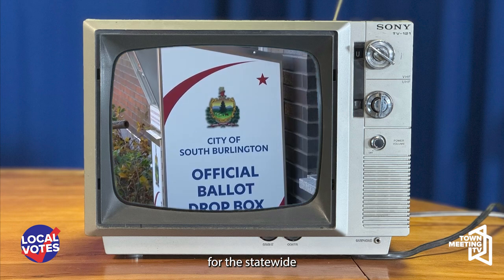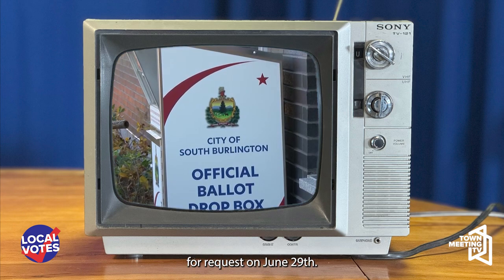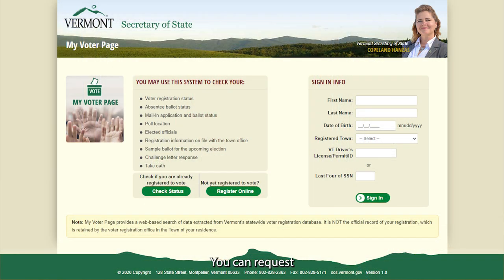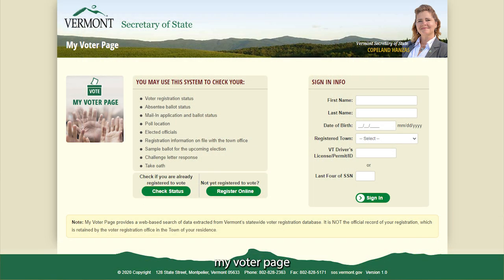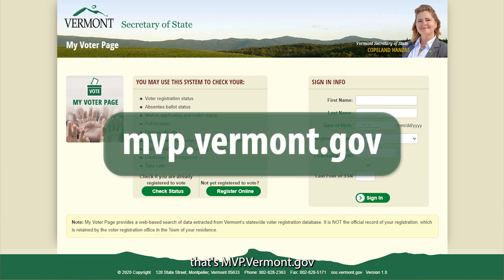Primary and General Election Promo 2024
This promotional video was produced by Town Meeting TV to remind you to watch the Town Meeting TV election forums and results show on November 5th. Hosted by Bobby Lussier.

6/17/2024